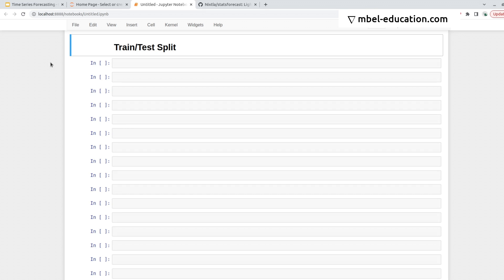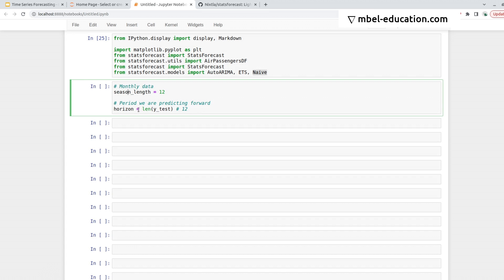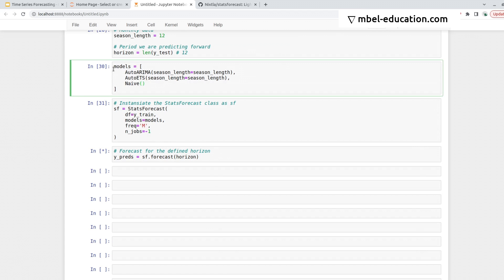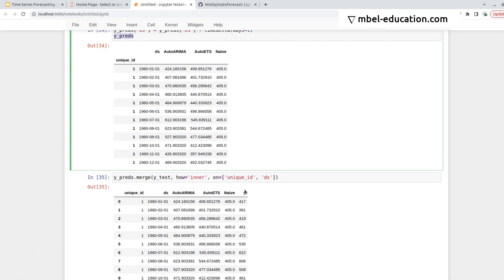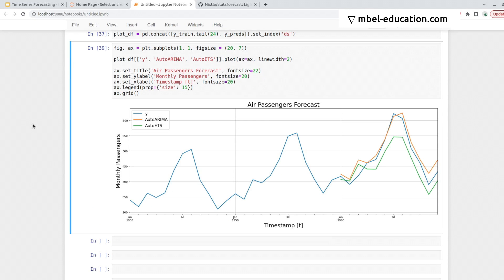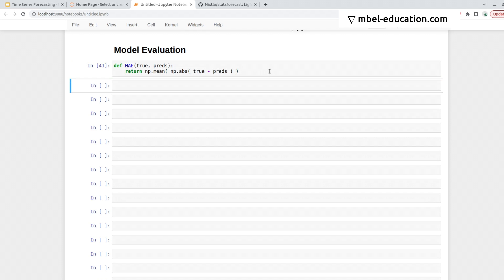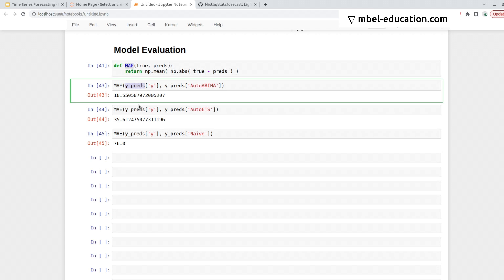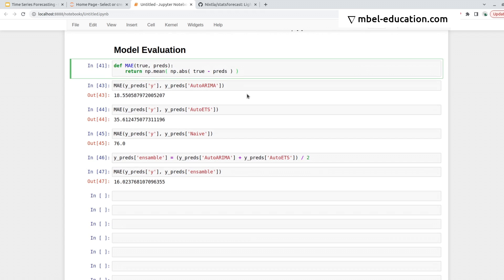2) Time Series with Python tutorial - AutoArima & AutoETS - Train/Test Split & Bonus ensamble!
Lecture Content:
In this lecture I cover two very popular statistical time series models with Python: AutoArima and AutoETS with the Nixtla statsforecast library.

Timeline:
0:00 Train/Test Split
0:53 Define Models
2:36 Generate Predictions and plot them
5:03 Evaluate predictions with MAE